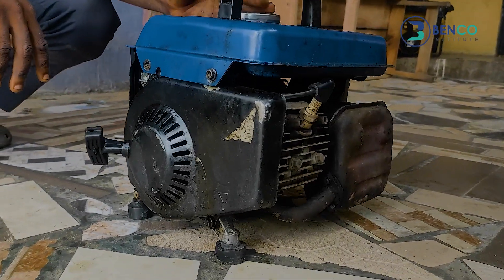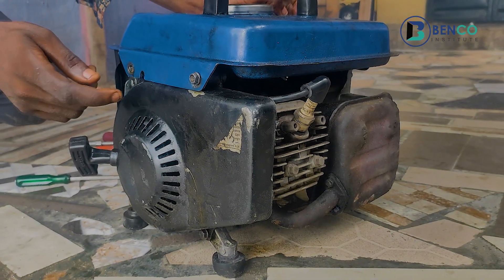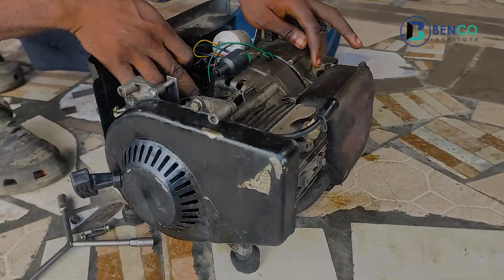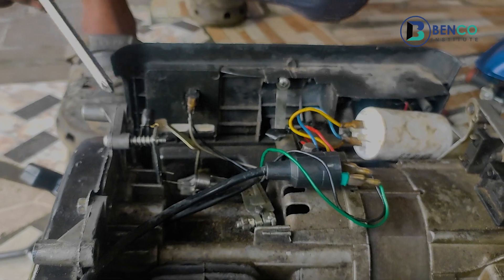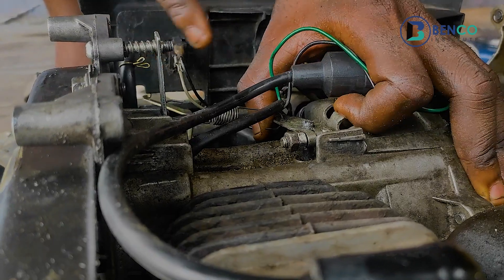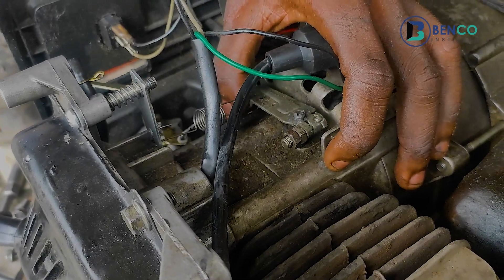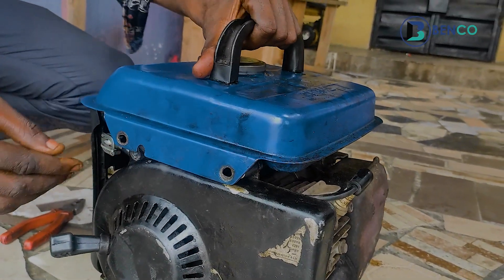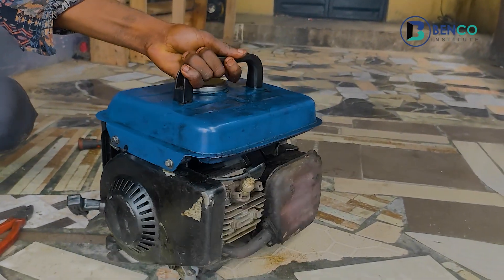GOVERNOR ADJUSTMENT ON A GENERATOR | HOW TO SET SMALL GENERATOR GOVERNOR ADJUSTMENT WITH EASE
In this easy to follow video tutorial  I will show you how to adjust .